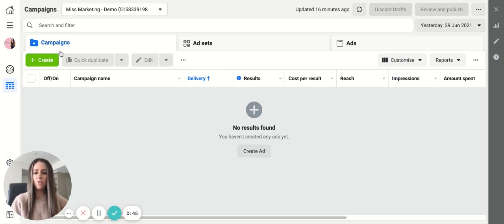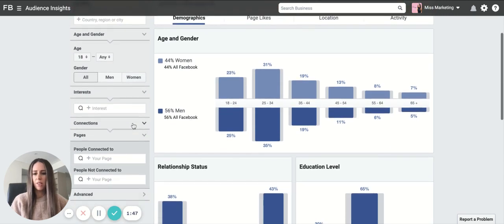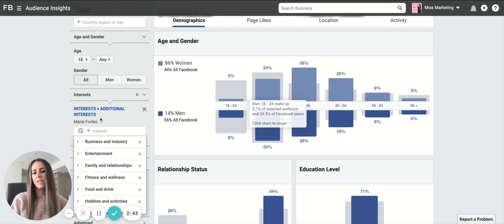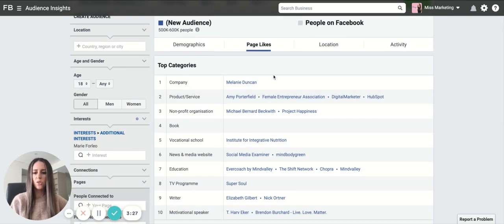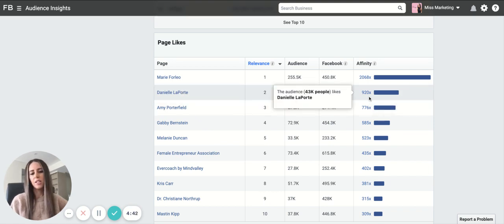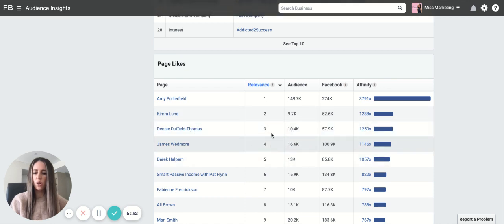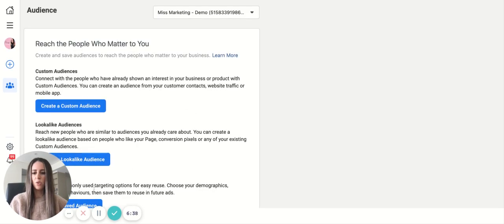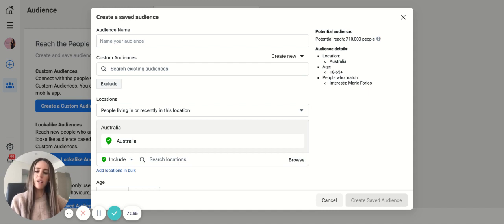How to use 'Audience Insights' to find your best Facebook Ads targeting options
Not sure who to target with your Facebook Ads? Audience Insights has got you but only until the end of today. I've created a short video on how to use this tool to find the best interests to target. This process will only take ten minutes so please don't hesitate, jump in and collect the data before it's gone forever.

Want to find out if your brand is ready for Facebook Ads before you spend a cent?

Reach your dream students with ease — and finally hit your income goals without the 24/7 hustle — using our simple, smart, and profitable Meta Ads blueprint. Join our low cost Meta Ads course.

Interested in our done-for-you Facebook Ads Services? Get more clients and sales fast.

Find out more about our Meta Ads Services and book a free strategy call with us